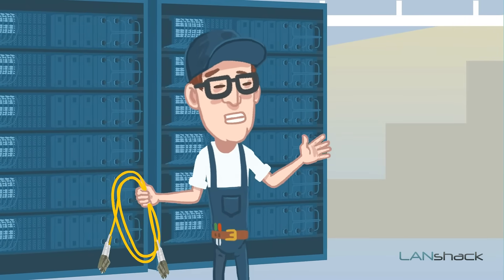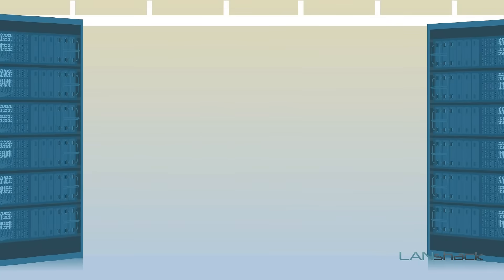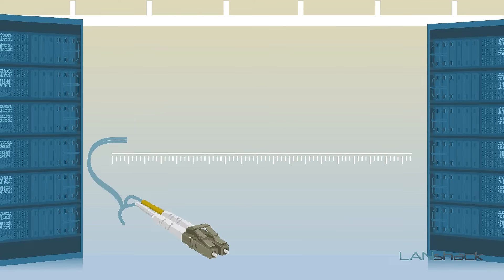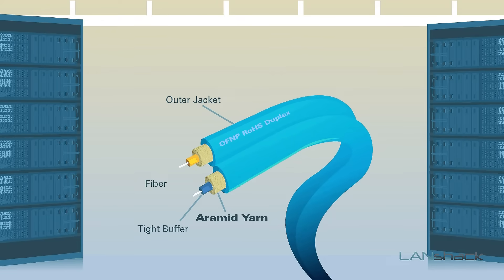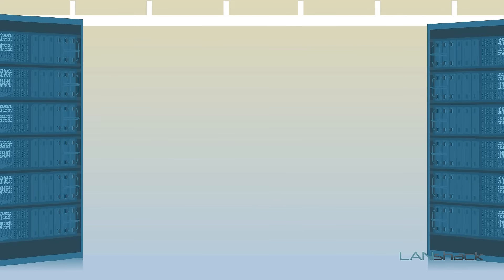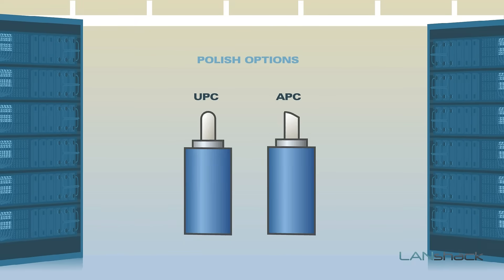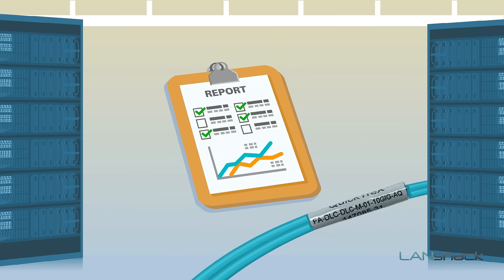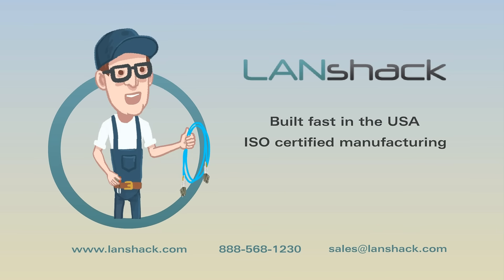Custom Premium Fiber Optic Patch Cables Made in the USA with Corning Glass - LANshack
Do you need fiber optic patch cables in which reliability and performance is a
must? Don't let your fiber optic patch cables be the weak link in your network. At LANshack, we manufacture custom premium fiber optic patch cables. Our patch cables are always custom made to order in the USA with Corning Glass and premium connectors.  We offer every fiber type including Multimode OM1, 2, 3, 4, and 5 and Singlemode.  Since these cables are custom made to order, we can make them in any length from 6 inches
to 30 meters. Our custom fiber optic patch cables always include a 2 millimeter plenum rated jacket with amid yarn strength members. We also offer 11 different color options to customize your fiber optic installation. For singlemode cables we offer both duplex and simplex options. We also offer any connector type including LC, SC, ST, FC, and MTRJ.  For singlemode
patch cables we offer standard UPC polish and APC (angle) polish options. Our custom fiber optic patch cables come labeled with the part number and individual serial number. They also are individually tested and come with
the test results. Our custom fiber optic patch cables are made to order in the USA with ISO certified manufacturing.
us today to find out more.